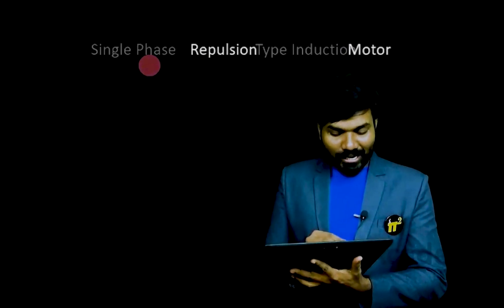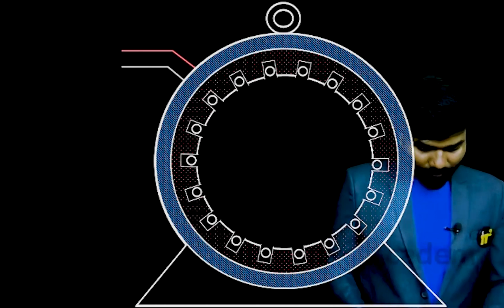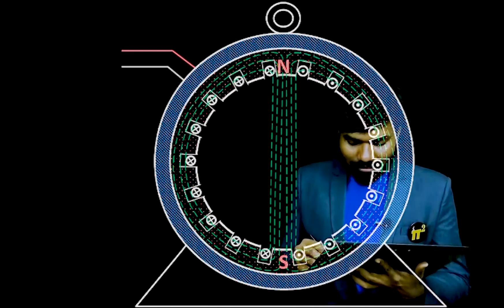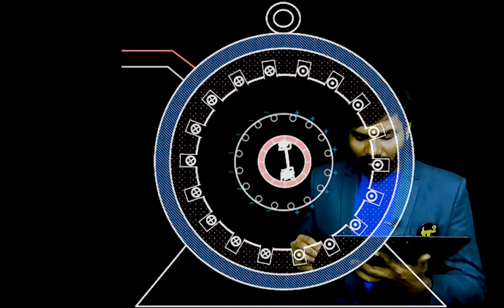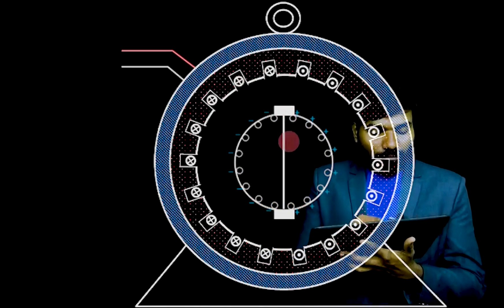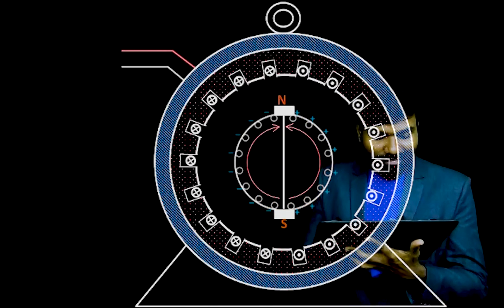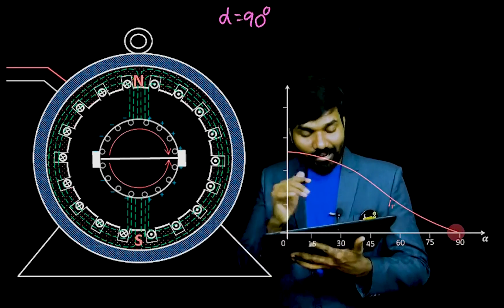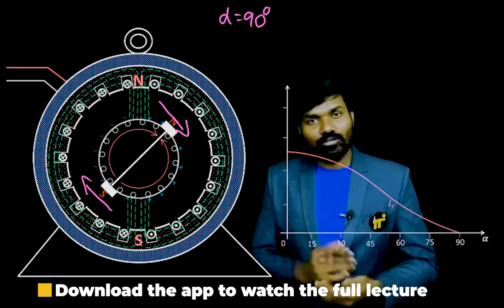repulsion motor | repulsion motor wirking principle | single phase motor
0:00 SneakPeek
0:20 Construction of Repulsion Motor
4:26 Operation of Repulsion Motor

Welcome to our concise and informative video on repulsion motors! In just 10 minutes, we will take you on a journey to understand the working principles, advantages, and applications of repulsion motors. Whether you're a student, a professional, or an enthusiast in the field of electrical engineering, this video will provide you with a quick yet comprehensive overview of repulsion motors.

Video Content:
In this time-efficient video, we dive straight into the essence of repulsion motors. We begin by explaining the fundamental working principles that set these motors apart. Discover how repulsion motors utilize the phenomenon of repulsion between brushes and the armature to generate rotational motion. We break down the key components and their interactions in a clear and concise manner. Understand single phase Repulsion induction Motor in 10minutes

We then explore the advantages of repulsion motors. From their high starting torque and speed control capabilities to their simple construction and reliability, we highlight the unique benefits that make repulsion motors a preferred choice in specific applications. Gain insights into the efficiency and versatility that repulsion motors offer in various industrial and commercial settings.

Furthermore, we touch upon the applications of repulsion motors. From powering small machinery and appliances to driving compressors, pumps, and conveyors, we showcase the diverse fields where repulsion motors excel. Understand how their characteristics align with the requirements of these applications, making them a suitable choice for specific tasks.

In just 10 minutes, this video provides you with a condensed yet comprehensive understanding of repulsion motors, their working principles, advantages, and applications. Join us on this fast-paced exploration of these remarkable machines!

Call to Action:
If you found this concise video on repulsion motors informative and helpful, please give it a thumbs up and consider subscribing to our channel for more time-efficient videos like this one.